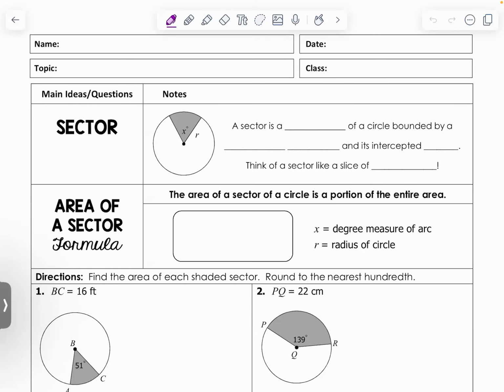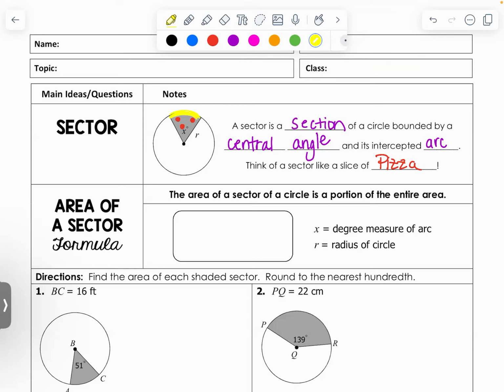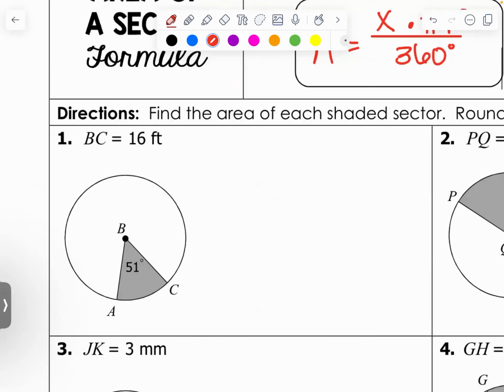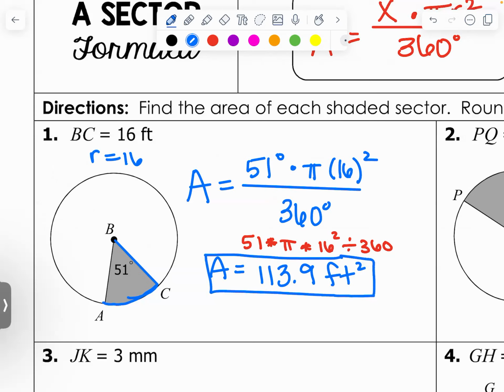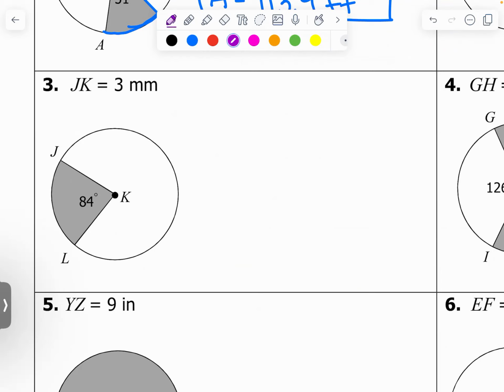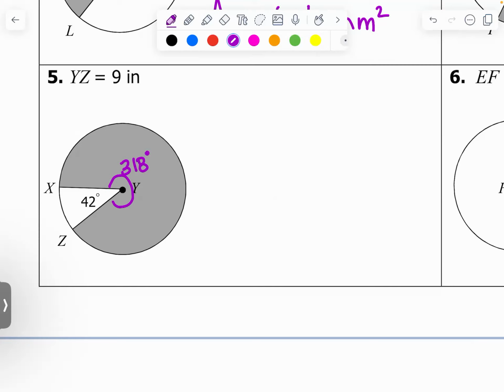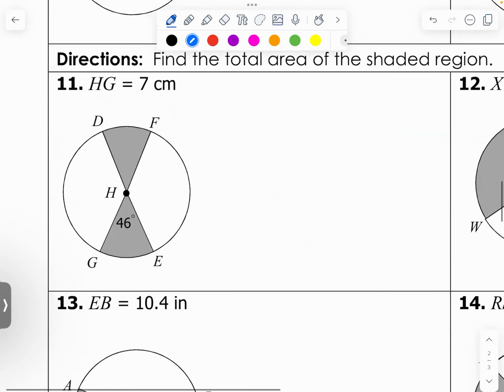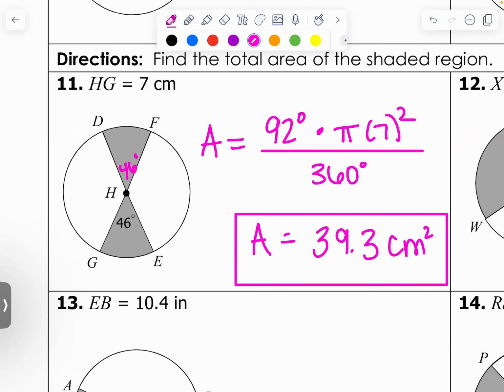11.2a Geometry 4/23/24